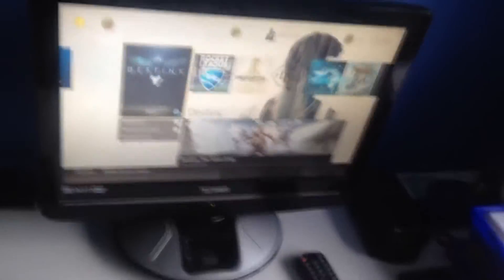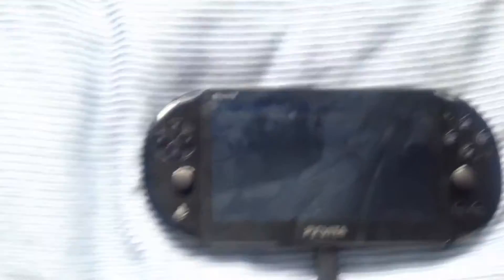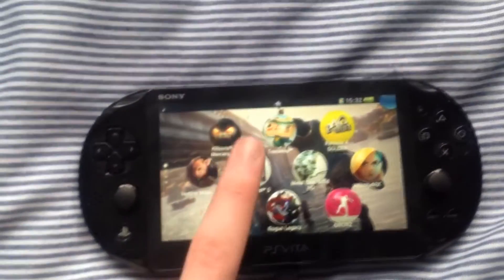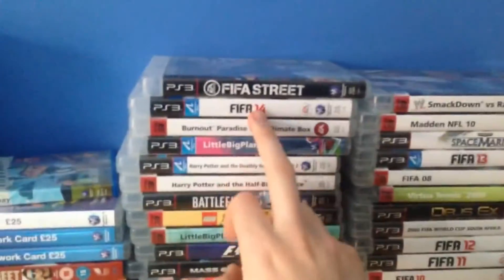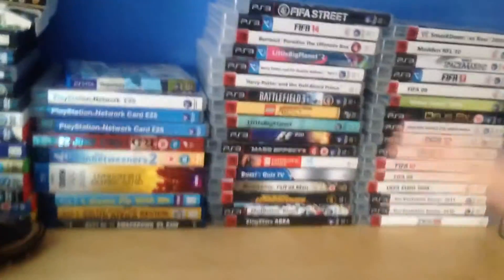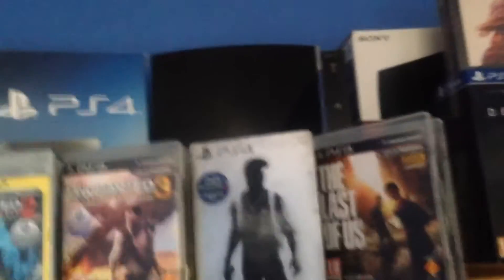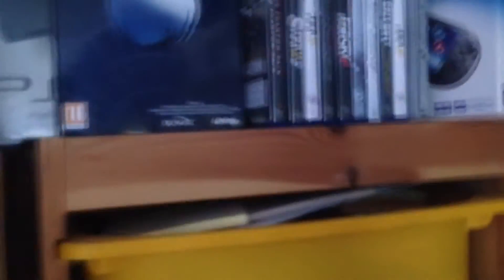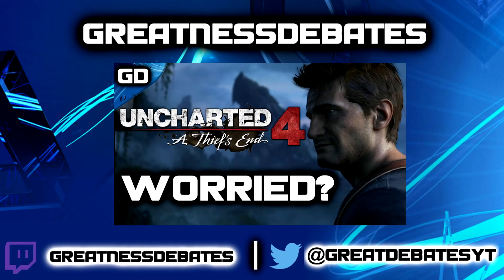Gaming & YouTube Setup Video!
Today I (Oscar) thought I'd show off my gaming setup but also what I use to make the videos that go up here on GreatnessDebates :) Let me know if you have anything similar/the same as me in the comments! :D